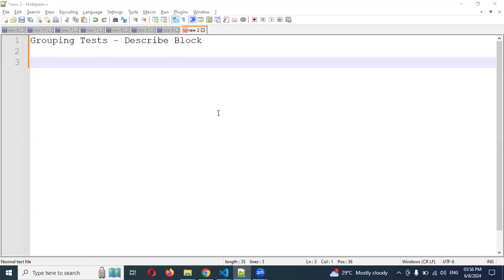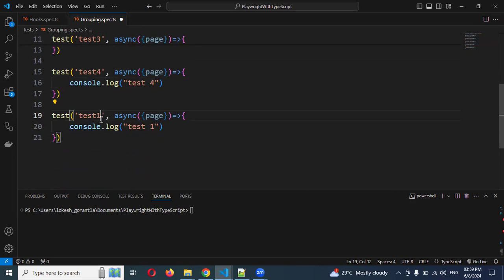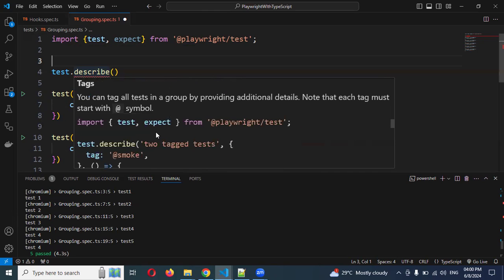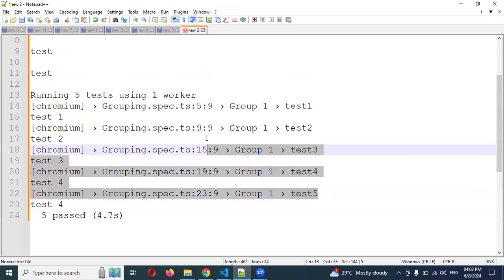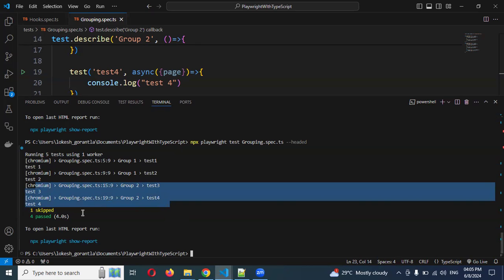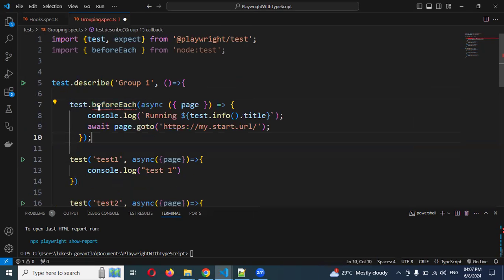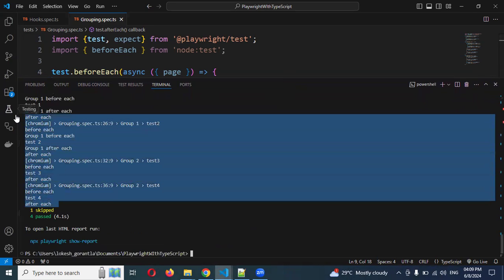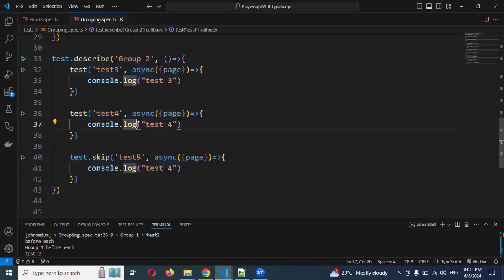[2024] Part 24: Grouping Tests - Describe Block in Playwright | JavaScript & TypeScript